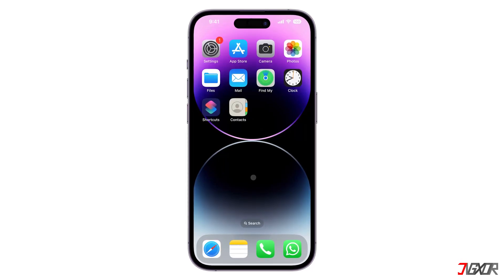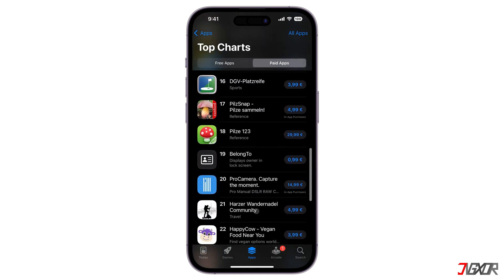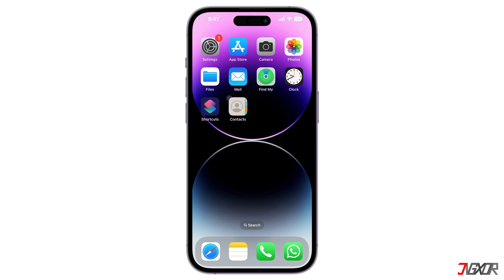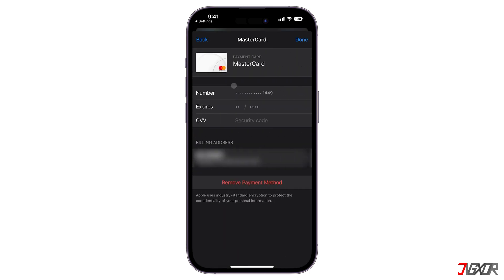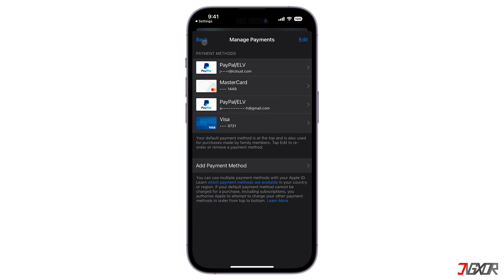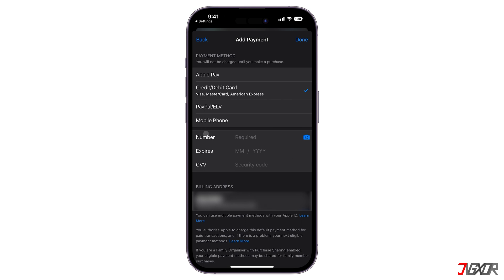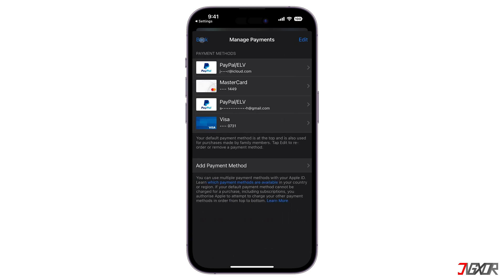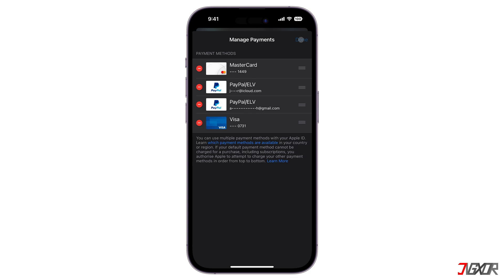How to Change Payment Method on iPhone! [2 Ways]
For any purchases or subscriptions to several Apple services such as iCloud, Apple Music, etc., you must have payment methods linked to your Apple ID. Sometimes, it can't be avoided to encounter failed transactions caused by some inconsistencies to your billing information. In that case, the only possible solution is to update your payment options. In this video, I will show you how to change them on your iPhone. Yours Jigxor

Timestamps:
00:00 | Update Payment Method
01:13 | Add Payment Method

Video: 280